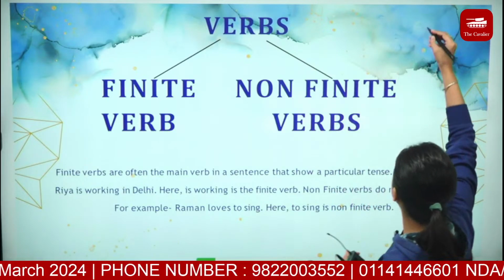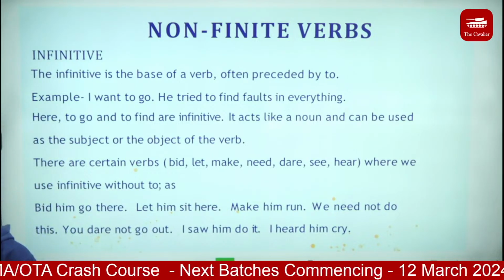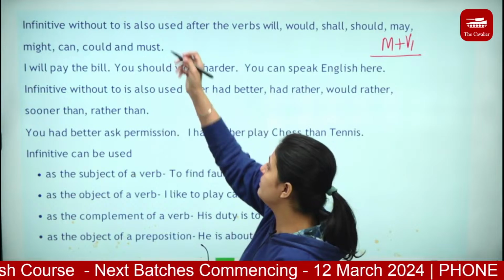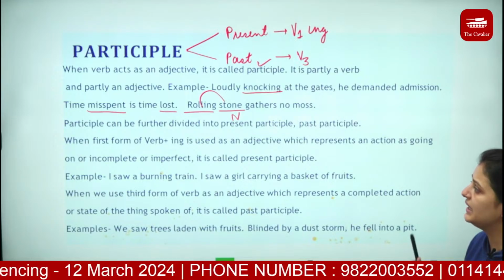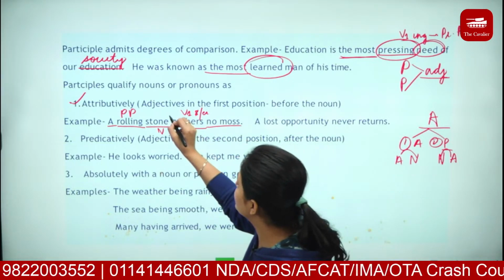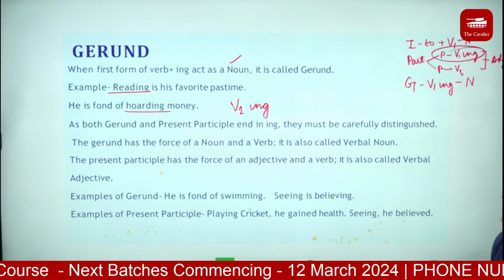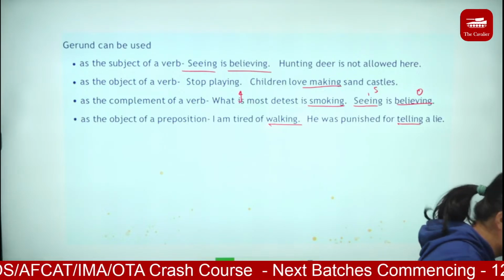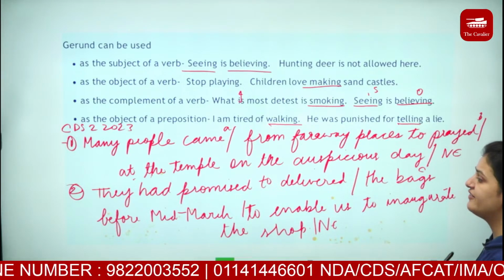Unlocking Verb Mastery for CDS Exam | Finite and Non-Finite Verbs Explained |The Cavalier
Welcome to an intensive live session - "Unlocking Verb Mastery for CDS Exam" 📚! We will explore every aspect of verbs as well as Finite and Non-Finite Verbs in this special English session, offering you an overview to improve your preparation for the CDS Exam 2024.

📘 What You'll Learn:
•Introduction of  verbs
•Learn essential verb concepts crucial for the CDS exam.
•Get tips and tricks to tackle verb-related questions with confidence.
•Practice with real CDS exam-style questions to sharpen your skills.

🔗 Join us for this enlightening live course, meticulously designed to match all levels of English proficiency and CDS aspirants. Whether you're a beginner or looking to refine your knowledge, this session is your gateway to mastering verbs and excelling in the CDS Exam. Look no further! Our expert instructors will guide you through comprehensive lessons covering all aspects of verbs, from tense usage to verb forms and beyond.

Don't miss this opportunity to boost your verb proficiency and ace the CDS exam! Reserve your spot now and take the first step towards success.

Mark your calendars! Join us LIVE on 29 February at 4:30 PM!